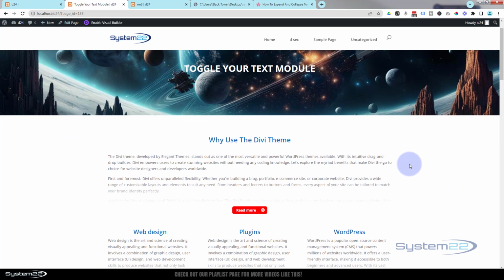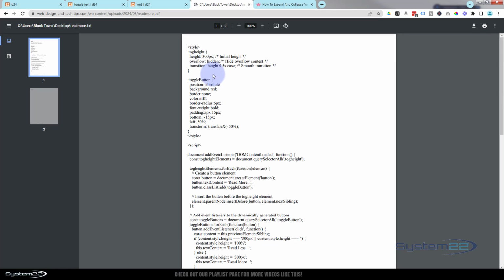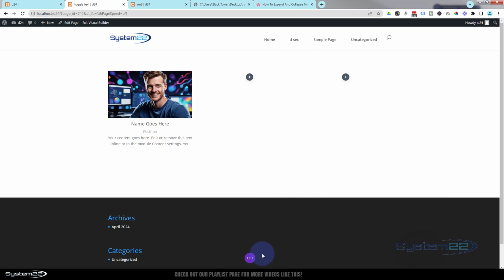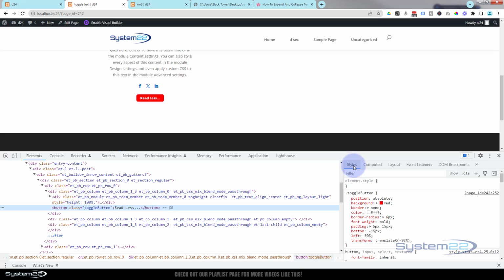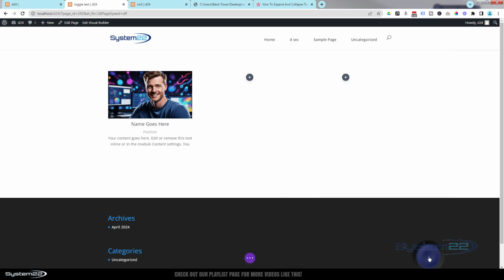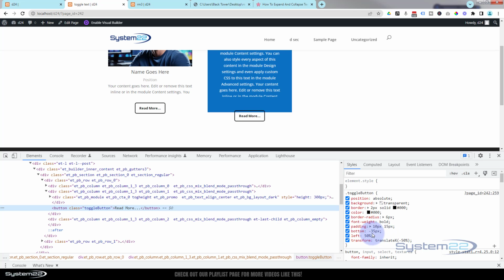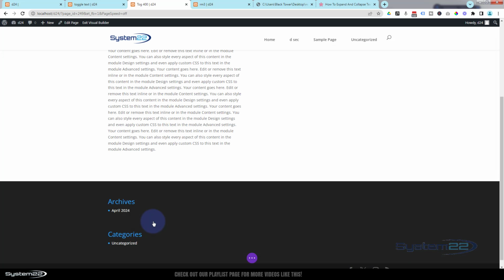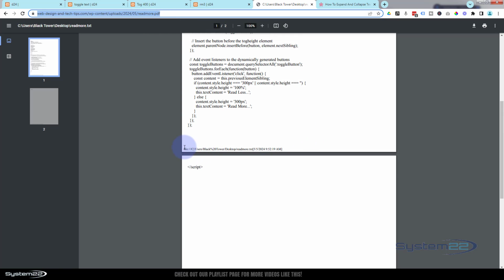How To Toggle Any Modules Height With A Dynamic Button: Divi Theme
In this comprehensive tutorial, we're diving into the world of Divi Theme to unveil a powerful technique: toggling module height with dynamic buttons. If you've ever wanted more control over your website's design, this video is a game-changer. We'll walk you through the process step by step, utilizing CSS and JavaScript code to achieve seamless module resizing. With our easy-to-follow instructions, you'll learn how to implement this dynamic feature on your own website in no time.

Discover the possibilities of Divi Theme as we demonstrate how to toggle module height effortlessly. By harnessing the power of CSS and JavaScript, you'll gain newfound flexibility in customizing your website's layout. Whether you're a seasoned web designer or just starting out, this tutorial empowers you to create stunning, dynamic web pages with ease. Join us on this journey to elevate your Divi skills and unlock the full potential of your website.

v=ZAO2MH0dQtk&list=PLqabIl8dx2wo8rcs-fkk5tnBDyHthjiLw

v=rNhjGUsnC3E&list=PLqabIl8dx2wq6ySkW_gPjiPrufojD4la9